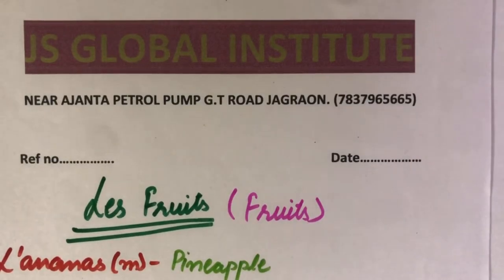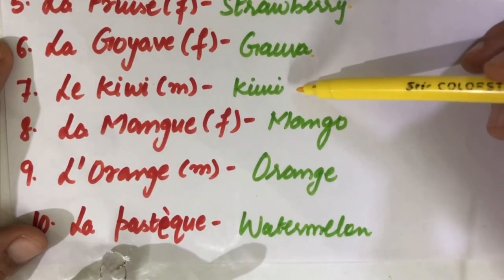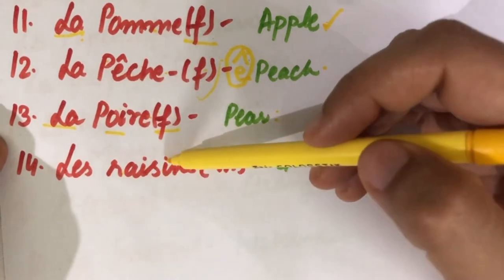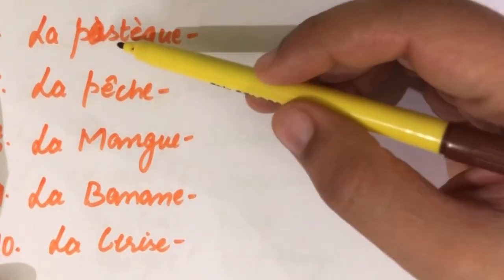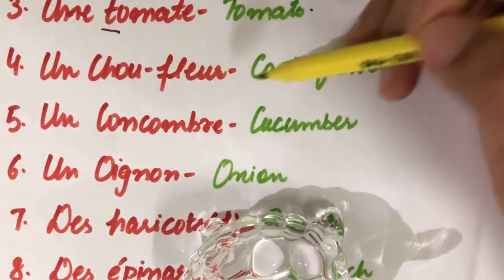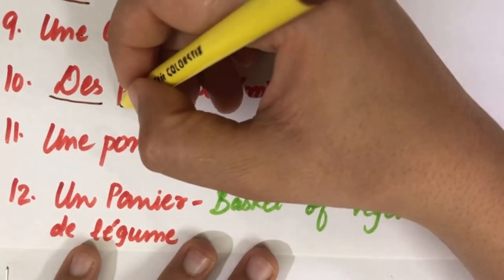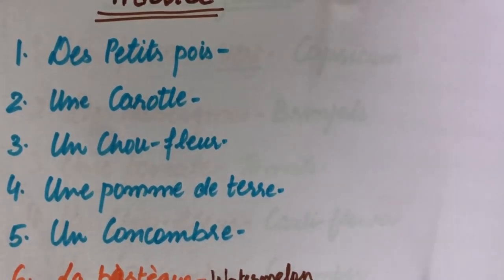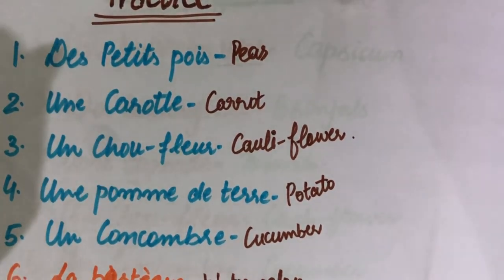Learn French Episode-10(Les Fruits et Les Légumes)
Learn French Episode-10
Apprendre Le Français Episode-10

For better understanding refer to previous lessons
-(Les articles Définis)
-La Famille
-L'heure
How to start conversations in french
Les jours de la semaine et les mois de l'année
-Les articles définis
-Les nombres et le temps de la journée
Les Alphabets et les nombres
-Les Salutations

Deals in English,IELTS,CD-IELTS,PTE,Information Technology,Account(GST) and Nanny-Care Giver(elderly child) Training,Air tickets,Educational Consultant,Career Consultant,Job Placement